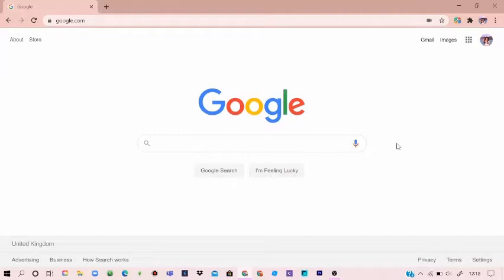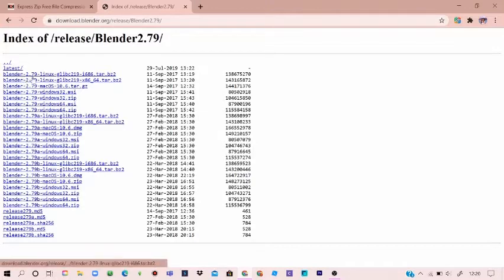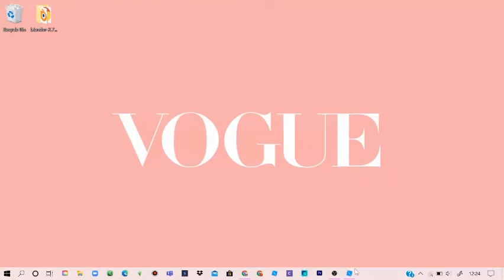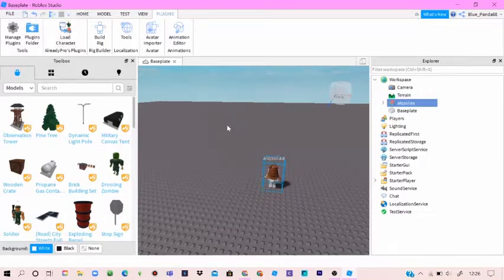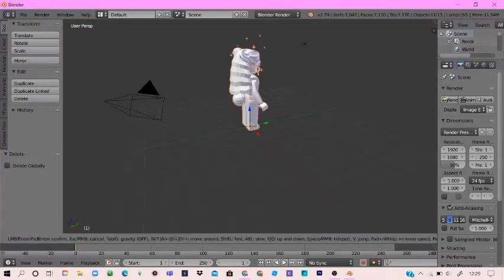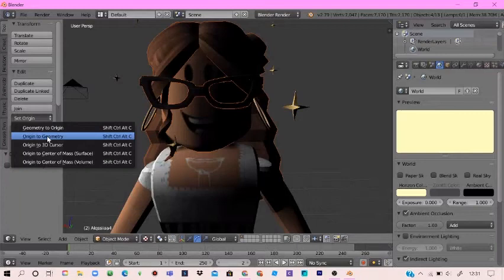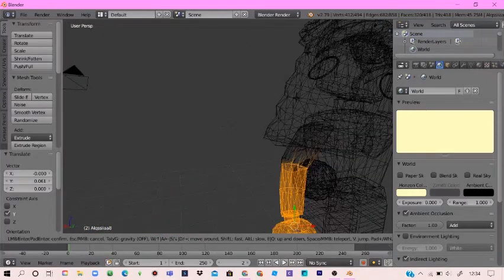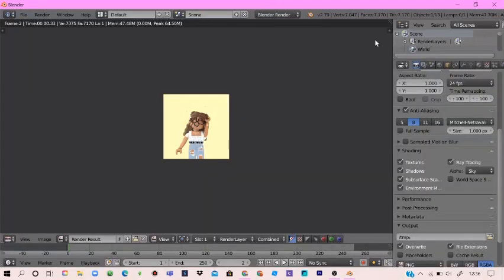How to Make a GFX for Beginners - No Rigs || mariyaa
. . . ⇢ ˗ˏˋ𝐨𝐩𝐞𝐧 𝐦𝐞 ༉‧₊˚✧

first person to comment ❤️ gets to be pinned!

↡ 𝐫 𝐞 𝐦 𝐢 𝐧 𝐝 𝐞 𝐫 𝐬 ↡
୨୧꒱put this video in highest quality ☆

𝐡𝐞𝐲 𝐠𝐮𝐲𝐬,
  i honestly i love making gfx, and this video was so fun to make!! i loved making the gfx, but it was quite a challenge, especially since i am so used to using rigs, but i hope you enjoyed it!! if you want a video with rigs, comment below!!  ❤️❤️❤️

               -mariya